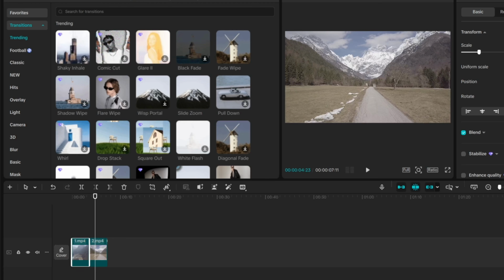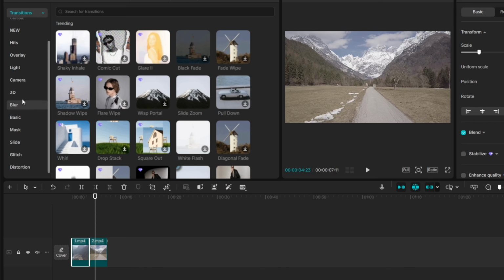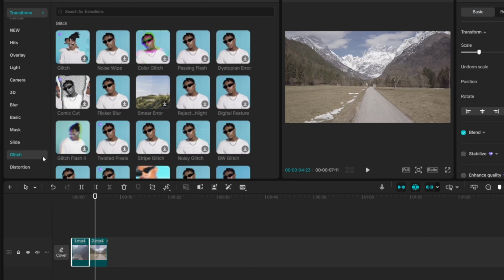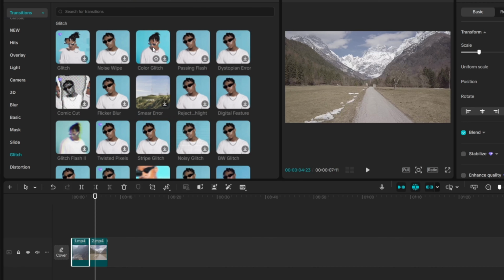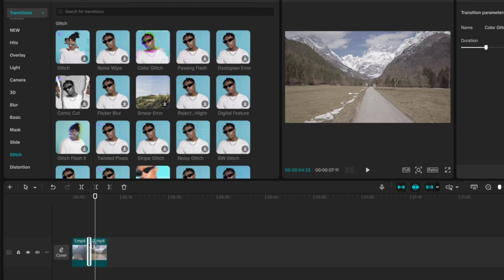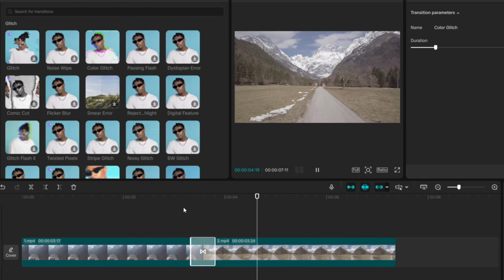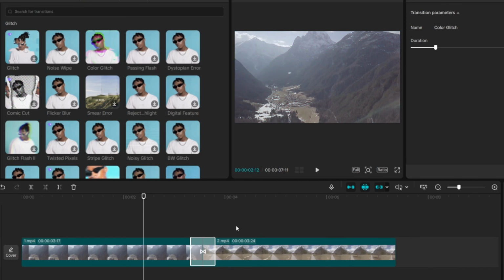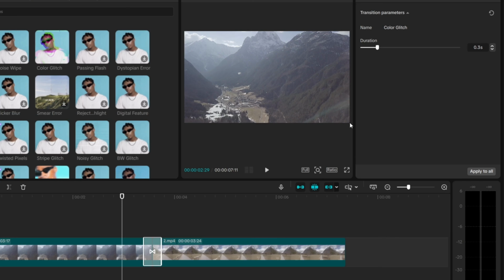How to Add Glitch Transition Effect in CapCut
How to add a glitch transition effect in CapCut step by step. Learn how to apply the glitch transition between clips and create eye-catching video edits using CapCut.

In this CapCut tutorial, you'll discover the easiest way to find, customize, and apply glitch effects to make your transitions look more professional.

📌 What you’ll learn:
• How to find the glitch transition effect in CapCut
• How to add a glitch transition between clips
• How to adjust the duration of the glitch effect
• How to preview and customize transitions
• Tips for creating smoother and more engaging edits
• How to improve your videos with CapCut effects